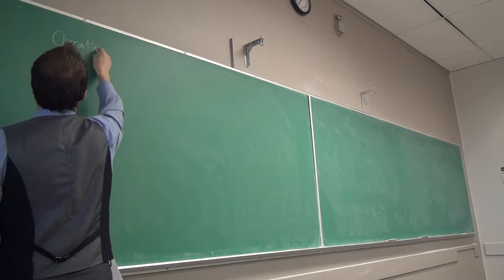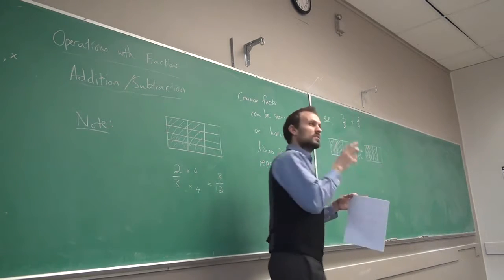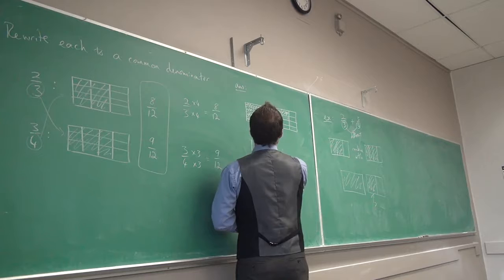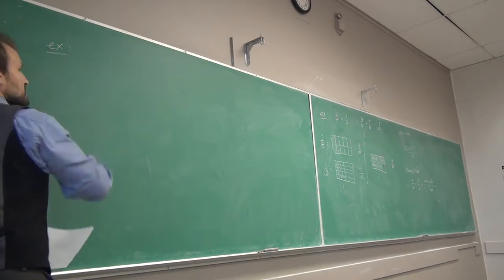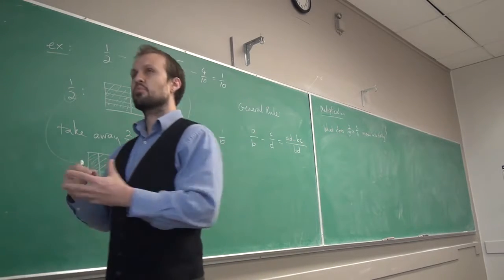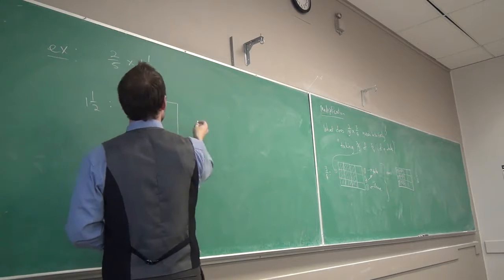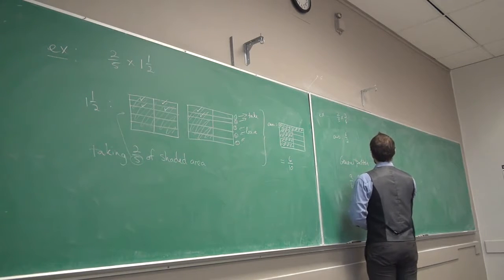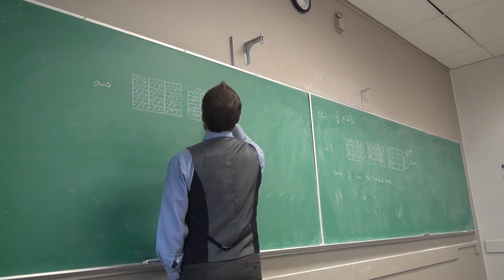142 14 2b tmp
This is a temporary video until filming in September.  The examples may not be the same as the textbook.